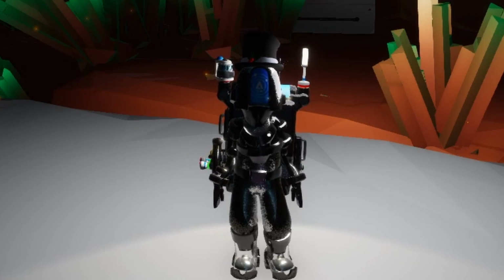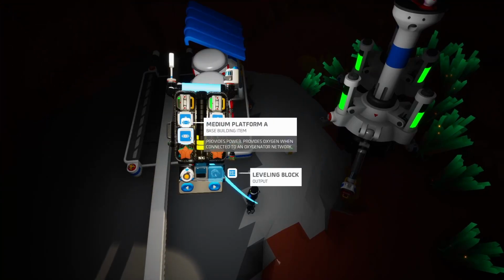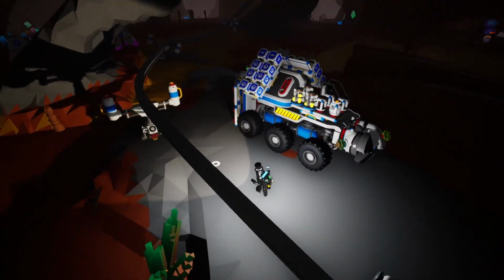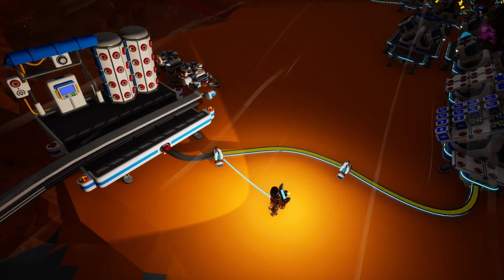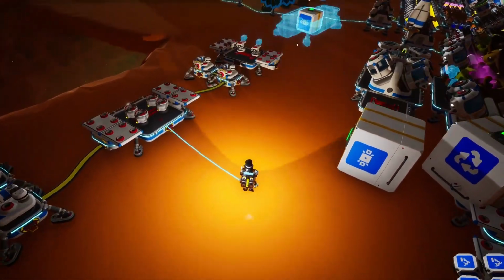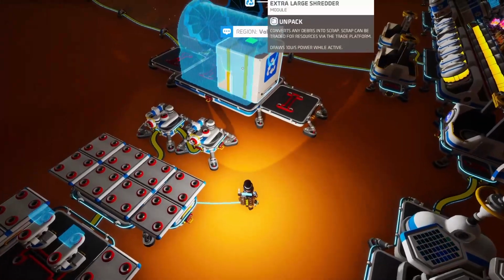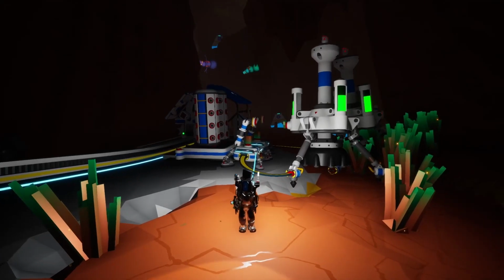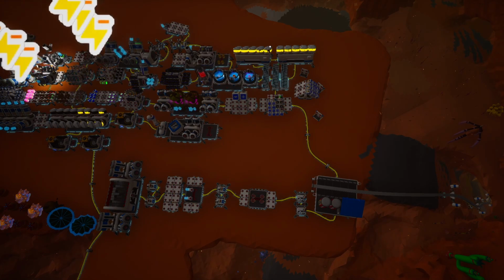Get Scrap from Copper! NO SOIL Needed! | Astroneer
Stop struggling and build this scrap farm that requires NO SOIL to function!
It turns copper into scrap, and all you have to do is make sure there's enough power flowing through the farm!
This is as easy as scrap production can get, so join me, and let's build this copper scrap farm together in Astroneer!

➡️ Copper Scrap Farm - List of Items:
● 2x Rail Stations
● 2x Storage for the Rail Stations
● 1-2x Auto-Extractors
● 1x Rail Car (with storage on top)
● 1-2x Rail Post Bundles
● 1x XL Platform C
● 3x Large Platform B
● 1x Shredder
● 4-8x Medium Resource Canisters
● 2-4x Portable Smelting Furnaces (or regular smelter)
● 2x Small Printers
● 8x Medium Platform A
● 8x Auto-Arms
● 9x Medium Storage